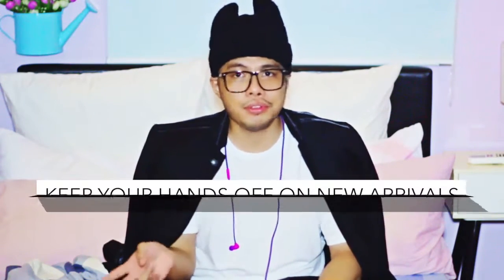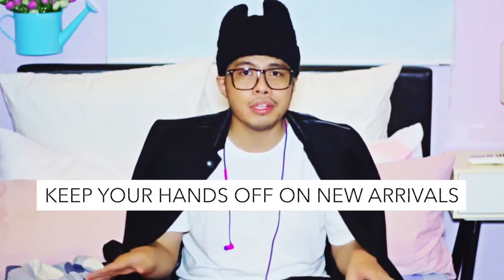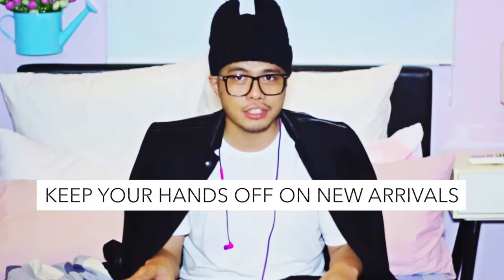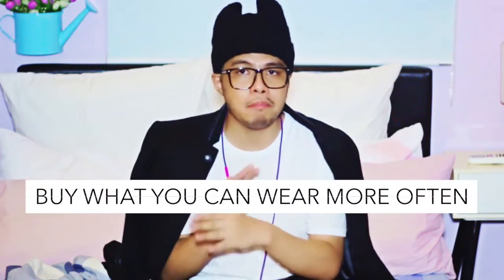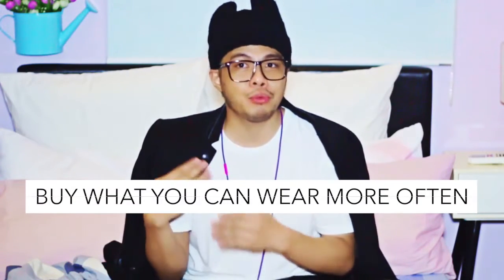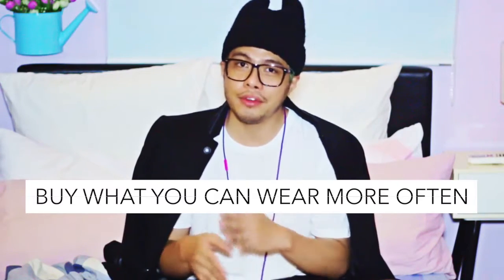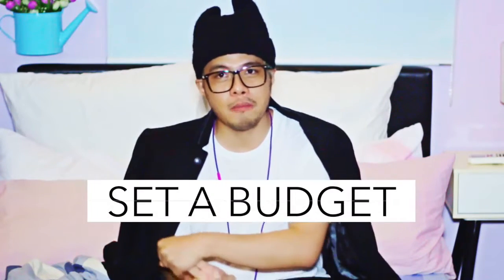Tips Of Not Being A Shopaholic (BY A SHOPAHOLIC!) | J Daily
Ya'll know that it's so difficult to control the flow of money whenever we get paid from working hard. Here are some tips & advices on what not to DO & you SHOULD DO when you're shopping (by a shopaholic)! I also gave out some tips on how to support sustainable fashion & ideas on what Fast-Fashion is. If you love shopping (and you're a legit shopaholic) then this video is for you, and might as well for me! Watch this video as I list down my advice and tips to myself on how to control the urge of shopping so much and ending up being broke. Don't be a "One Day Millionaire", be a millionaire by saving up that cash for something expensive. Trust me, expensive things are worth it and that is what you need! Get some snacks, tissues and let's cry together and chant together. "I DO NOT WANT TO SHOP!"

This is madness, my shopping addiction is out of control. like srsly. Must stop shopping. Shopping addiction TOO STRONG! SHOPPING ADDICTION. KTHNXBAI.

HOSTAGE TAKING IN AN ESCAPE ROOM!
WHATS IN MY BACKPACK 💜 COMMUTER EDITION!
MAY FAVOURITES Opening Ceremony x ADIDAS, Tae Yang + more!!

►If you're reading this, comment "O.M.G. - You legit live the life of Becky Bloomwood from Confessions of A Shopaholic!" so I know you read descriptions! Hihi~

►My name is Jaro of J Daily & I make not just any ordinary fashion lookbook. I love keeping up with the trend when it comes to fashion & style. I make themed lookbooks inspired from TV SHOWS (Walking Dead, Scream Queens, Game of Thrones, American Horror Story, Supernatural, Nickelodeon, Cartoon Network, Saved By The Bell) MOVIES (Star Wars, Disney Pixar, Marvel Avengers, Harry Potter, Fantastic BEasts, The Divergent Series, Maze Runner, Hunger Games, The Lord of The Rings, etc.), and MUSIC MAKERS (Justin Bieber, Miley Cyrus, Lady GaGa, etc). My channel is more about lifestyle, fashion, style & everything in between~